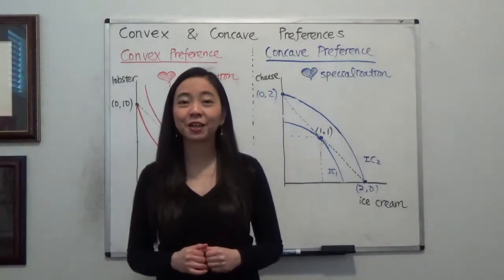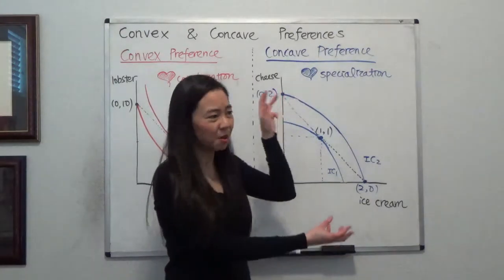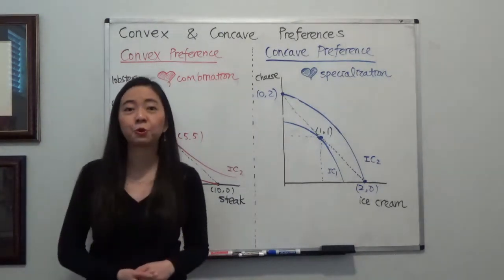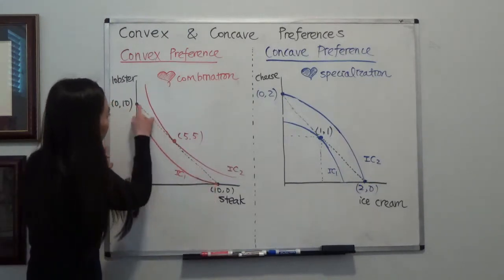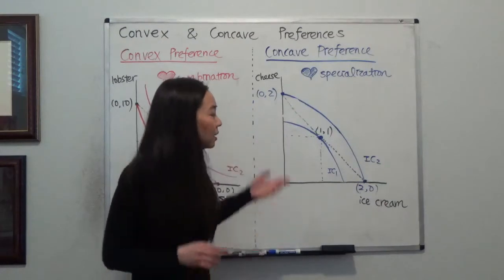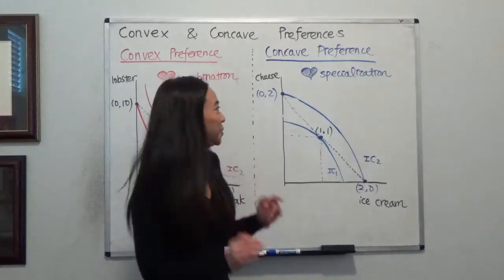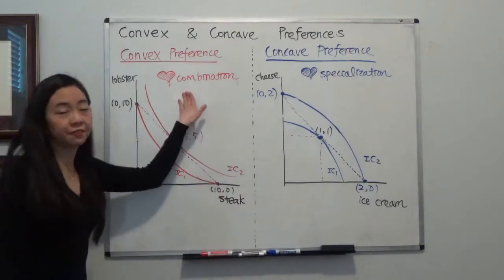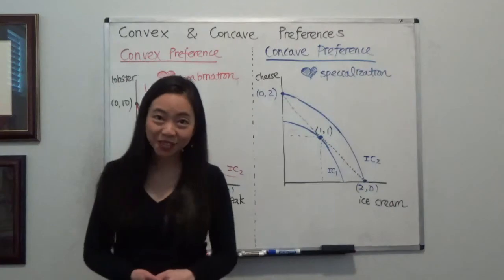Convex and Concave Preferences (Varian Figure 3.10)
This short clips explains the difference between convex and concave preferences-- without math.